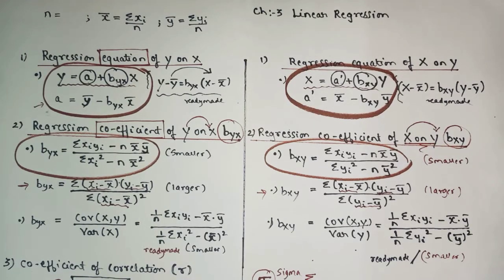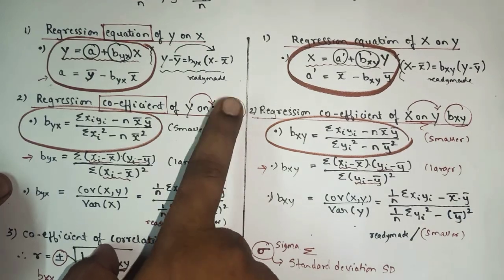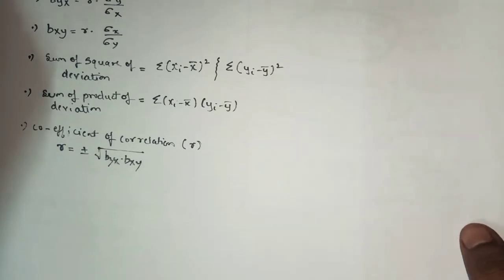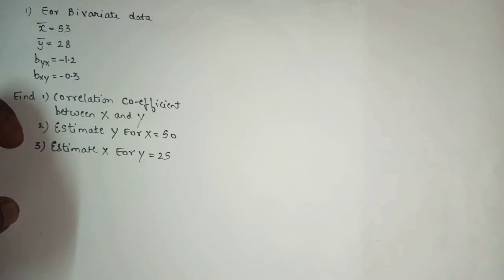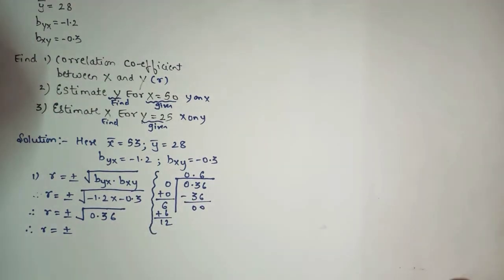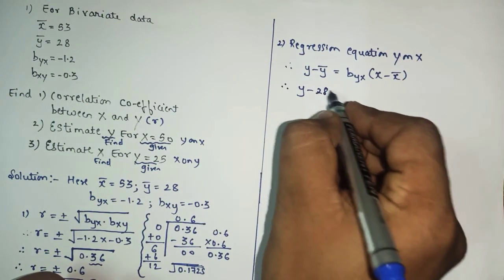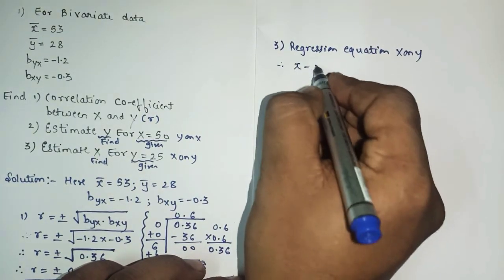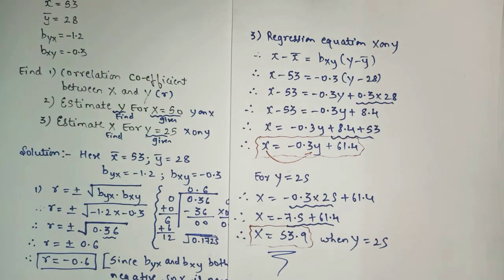LINEAR REGRESSION||PART 3||HSC MAHARASHTRA BOARD||COMMERCE||CONCEPT BY SHIVA SIR MATHTRICK